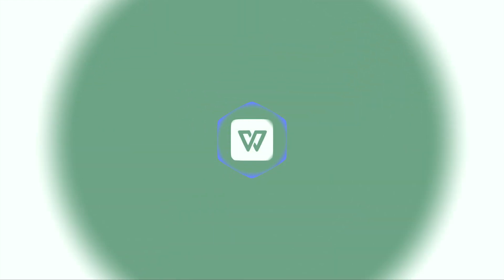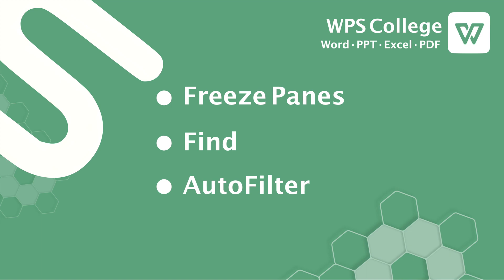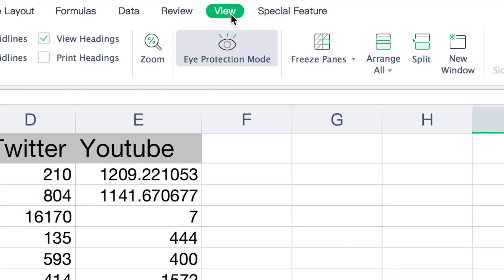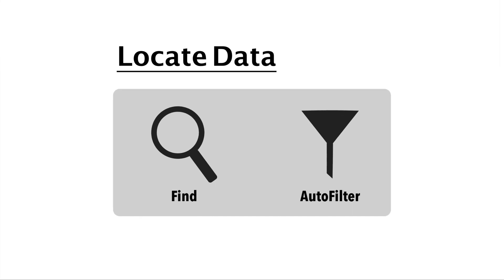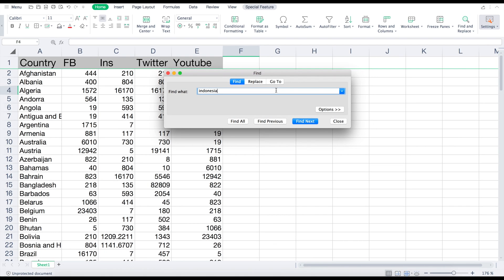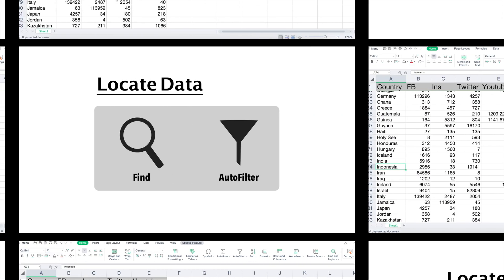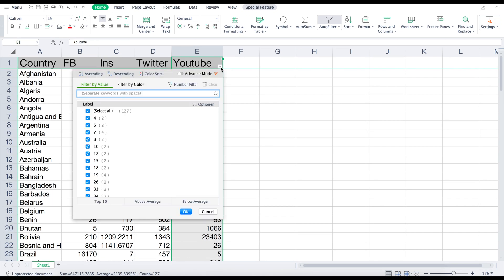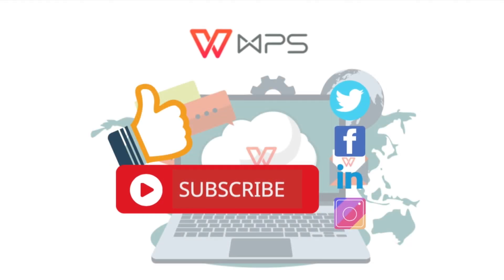[WPS Office] Excel 1.4: How to find Data in excel with WPS spreadsheet: Find/Autofilter[Tutorial]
Welcome to another segment of WPS College on Excel. There are three must-know basic techniques to locate specific data with a few clicks.

Learn more about WPS office